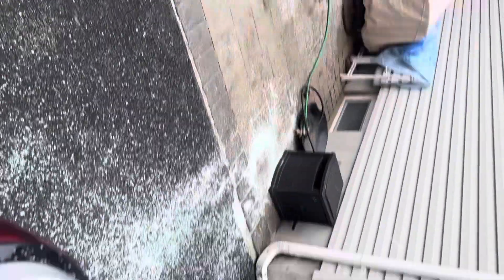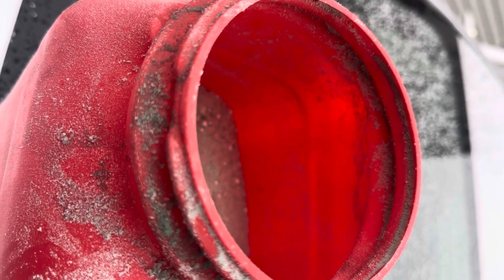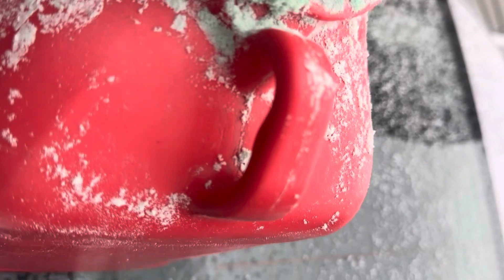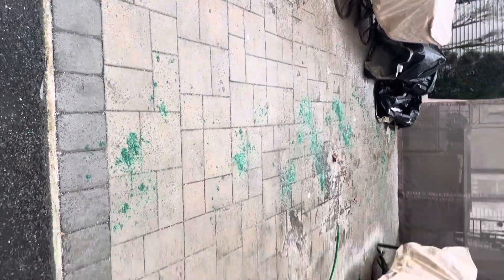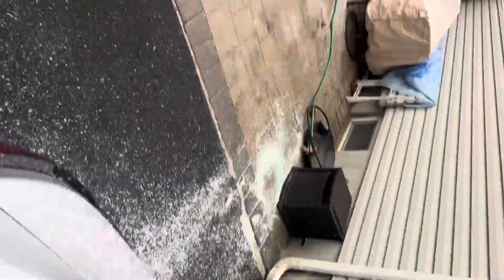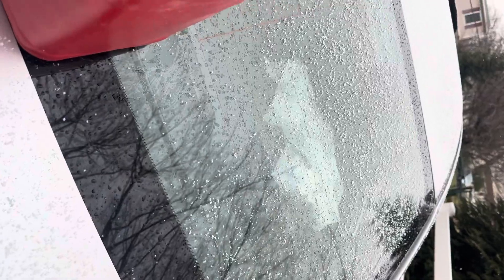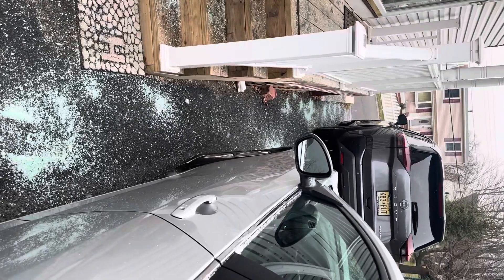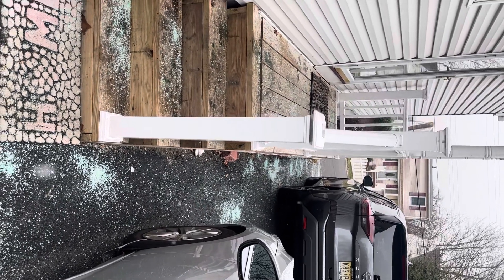Efficient Ice Melting: My Top Method for Spreading Salt Like a Pro! Salt BEFORE it ices over!!!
Struggling with icy walkways and slippery driveways? Say goodbye to winter woes with my game-changing method for spreading salt! In this video, I’ll share the best techniques I’ve discovered for efficiently and effectively melting ice around your home. From choosing the right salt to the perfect tools for even distribution, I cover it all. Whether you have a small pathway or a large patio, these tips will ensure a safe, ice-free zone without harming your surfaces or the environment. Don’t miss out on these practical, easy-to-follow strategies that will transform your ice-melting routine. Stay safe and slip-free this winter!